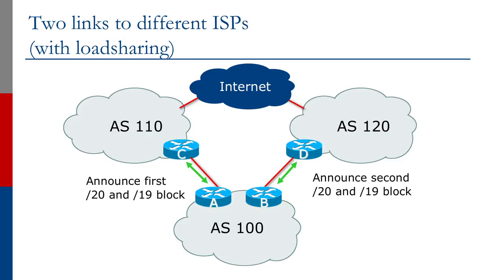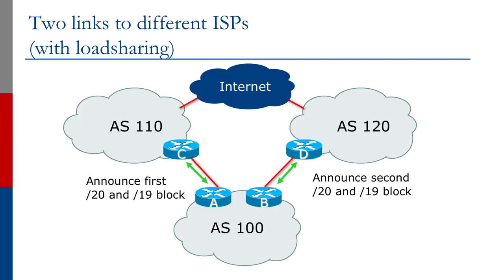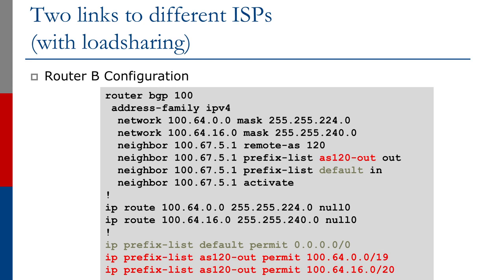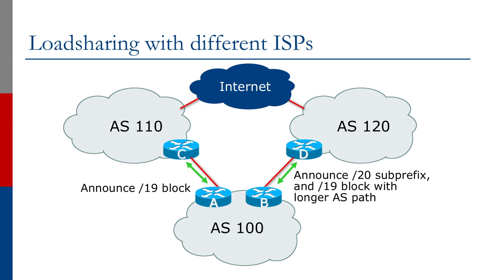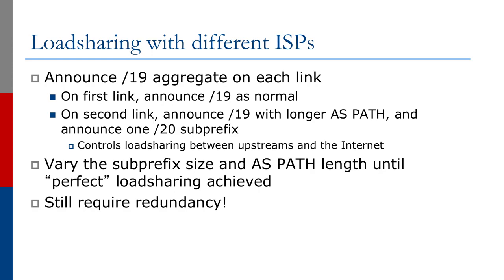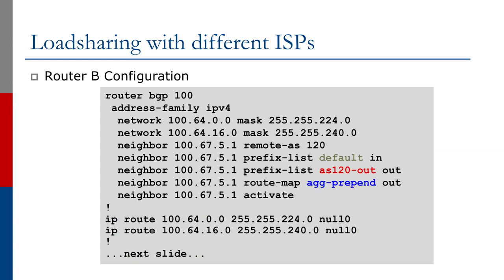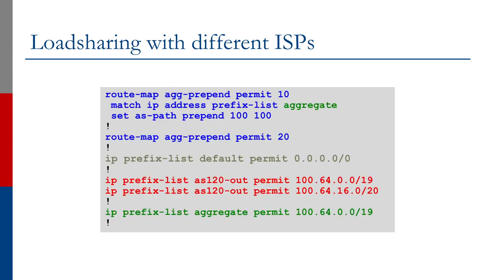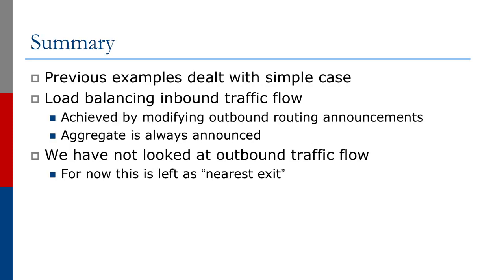Two Links to Different ISPs, Load Balancing